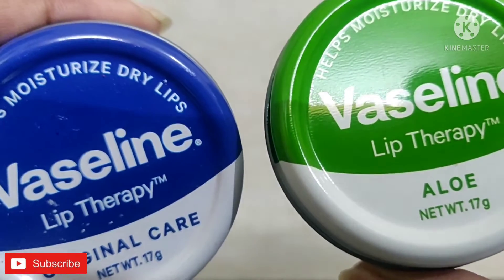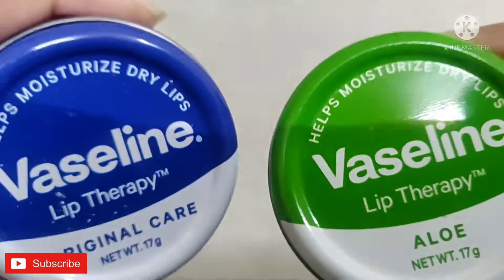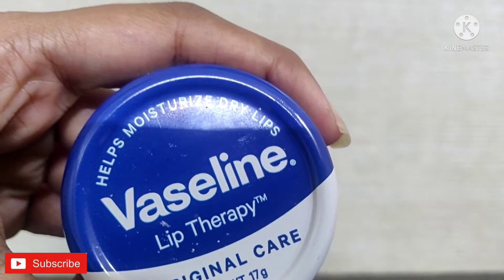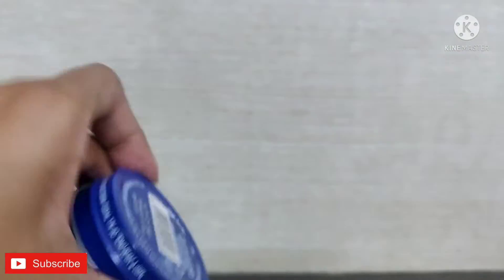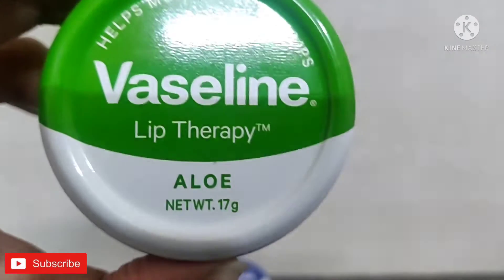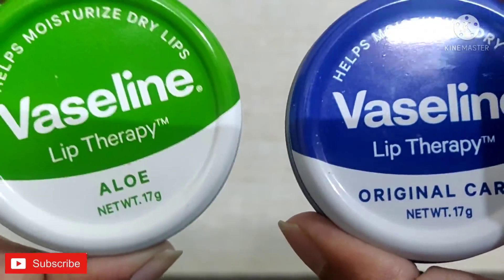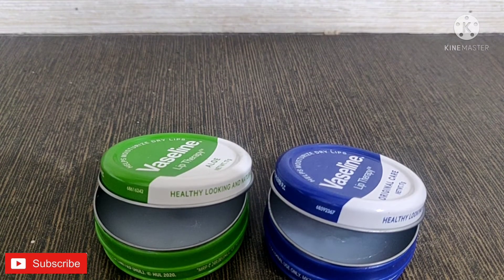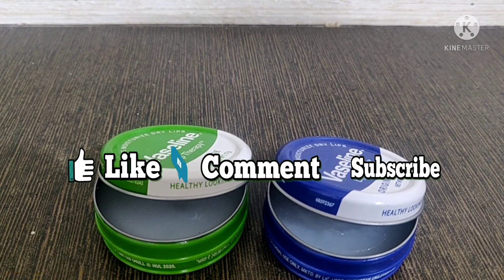*New* Vasline lipbalm Short Review | Moisturize Dry and Chapped Lips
Hi everyone
Today's review is all about Vasline new launched lip therapy which come in different range like
original, aloe, cocoa  and rose.

- Amazon
- Flipkart